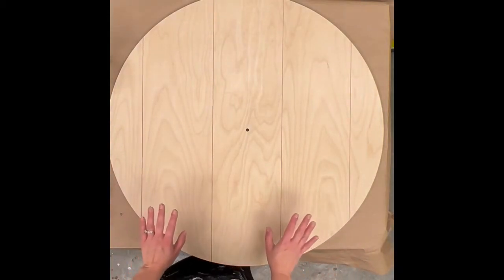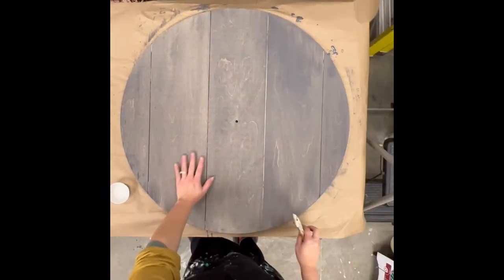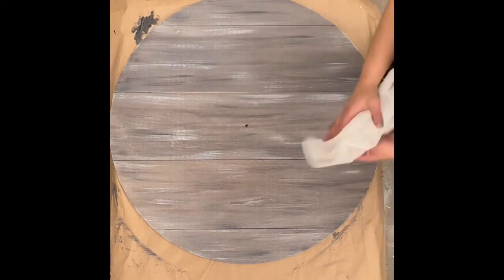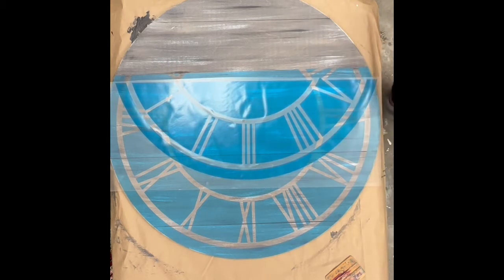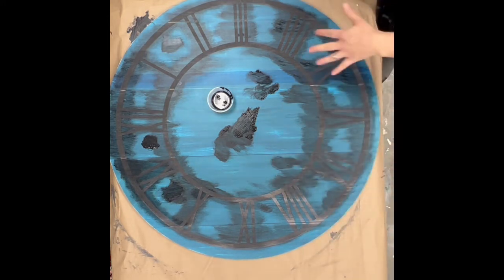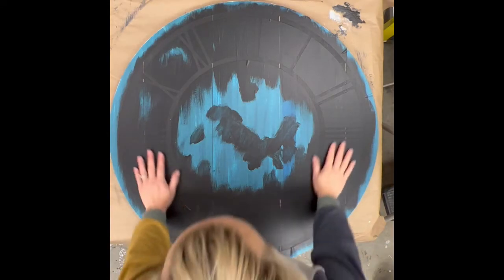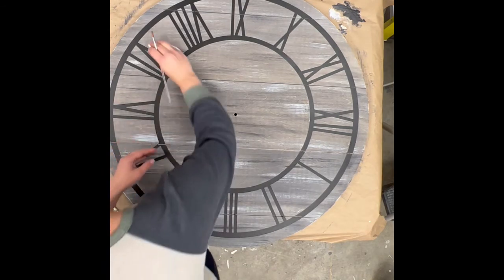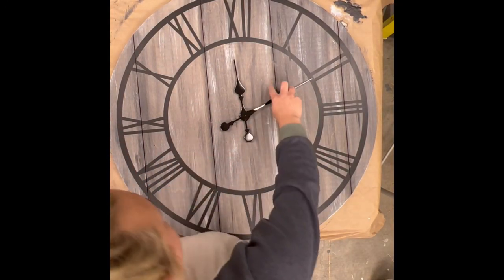How to paint a 32” farmhouse clock - Country Chic Craft Kits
Tutorial video for Country Chic Craft kit 32” farm house clock. DIY video. Step by step clock making instructions.